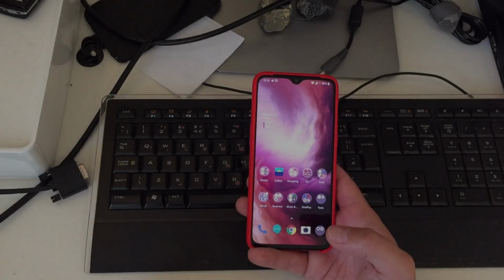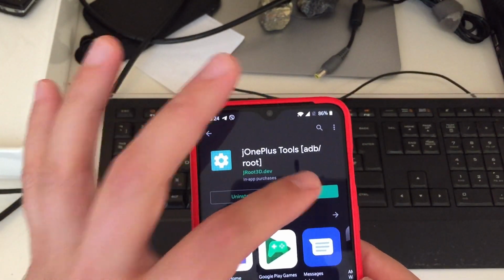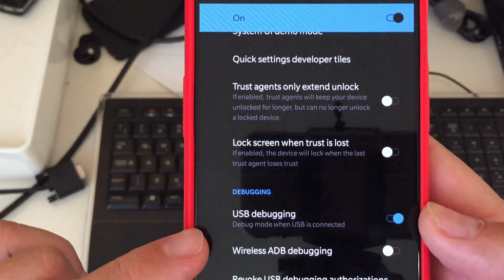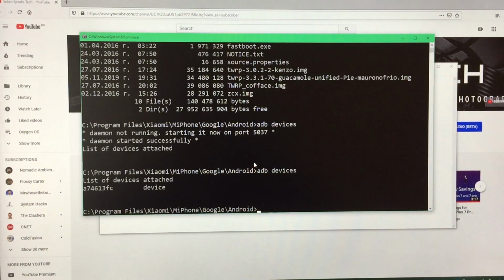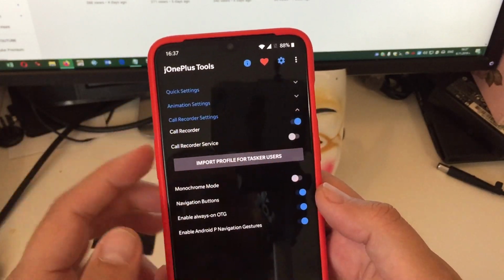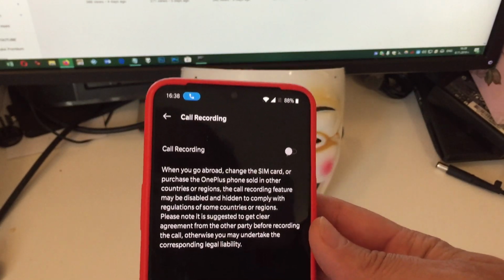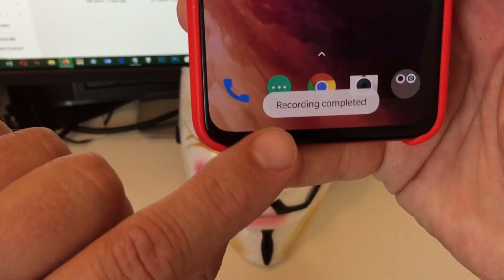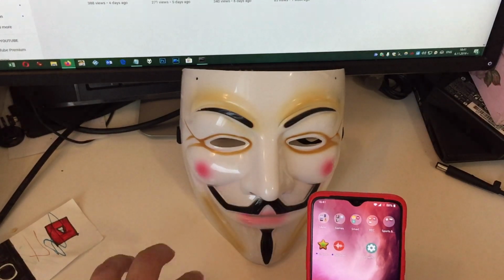Enable Call Recording on the OnePlus7/7Pro/7T/7Pro!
Not able to record your calls on your OnePlus phone? Well, your taken care of. Watch the video for the instructions. If you use it, use it the right way, tell your call recipients that you are doing it.